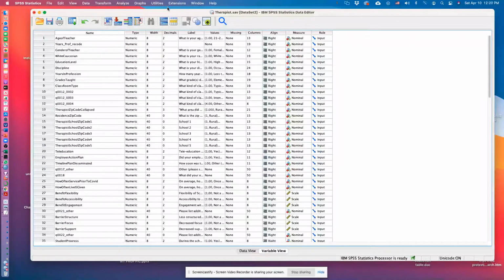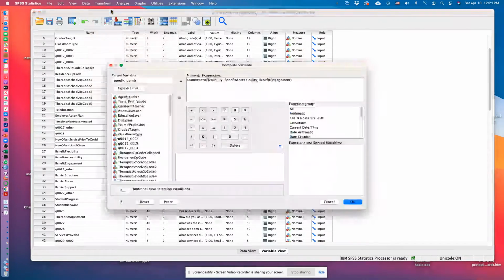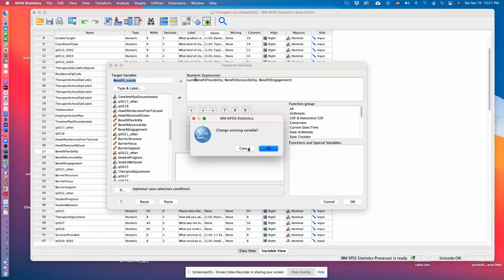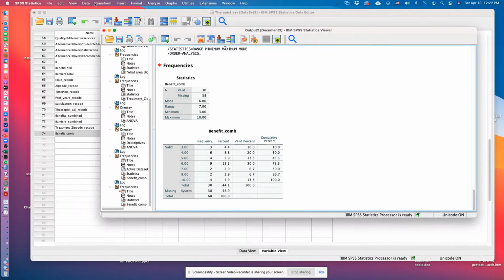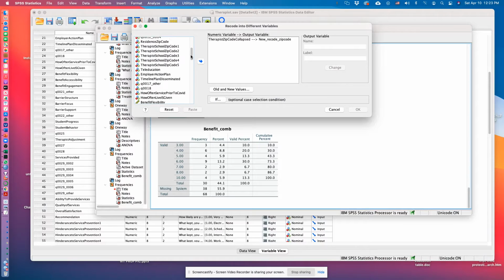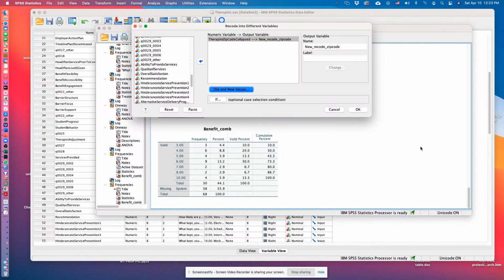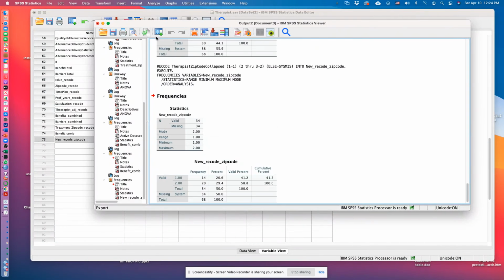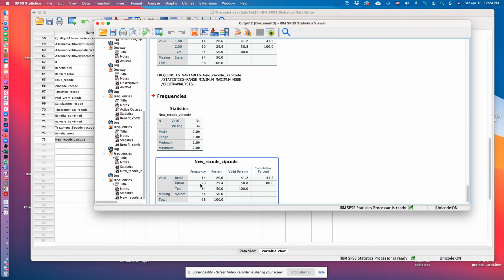Creating New Variables